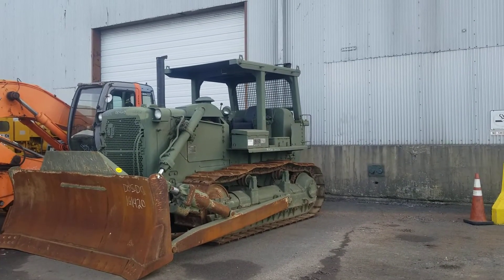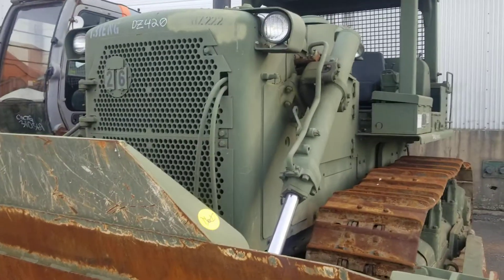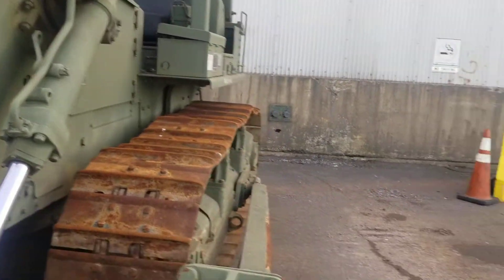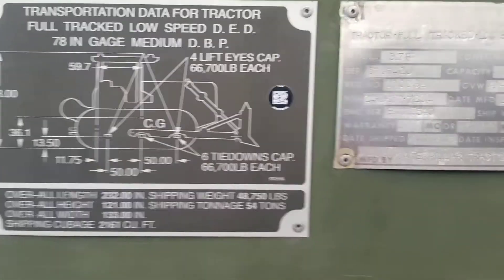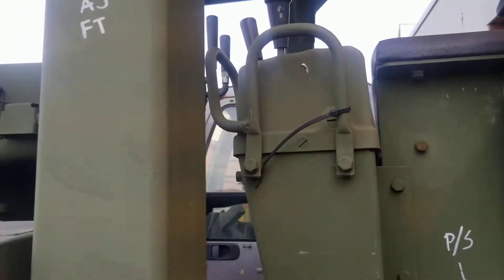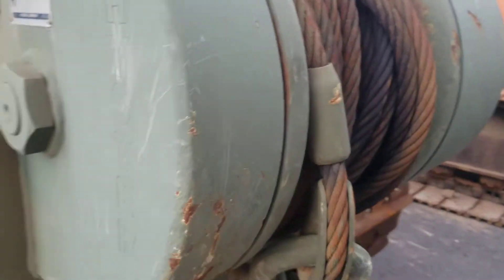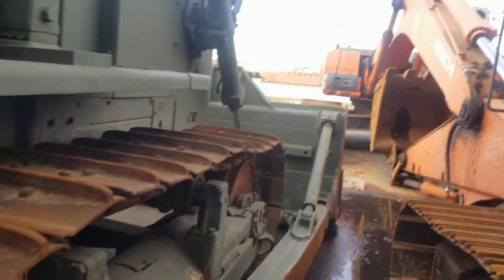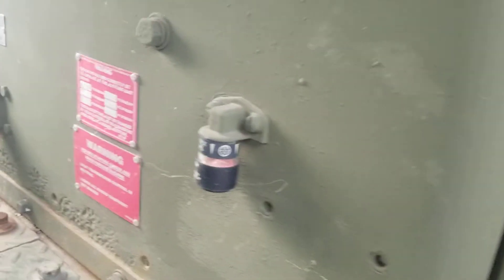Green Bulldozer For St. Patrick's Day 2022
ex army national guard bulldozer.